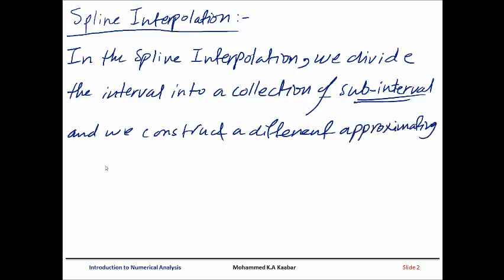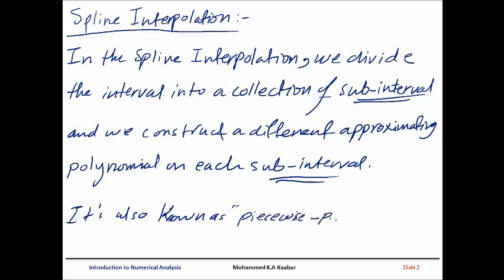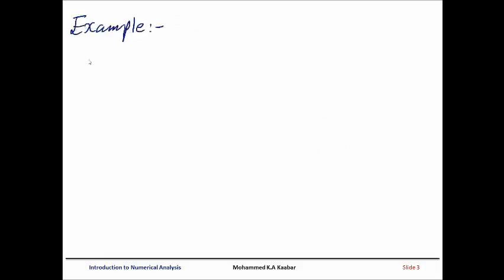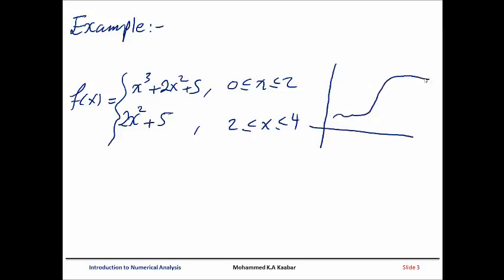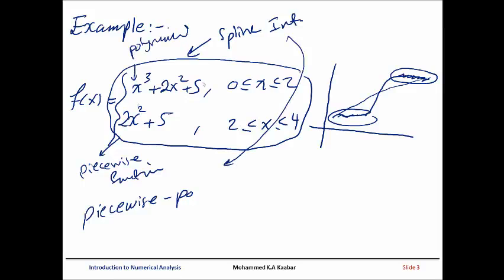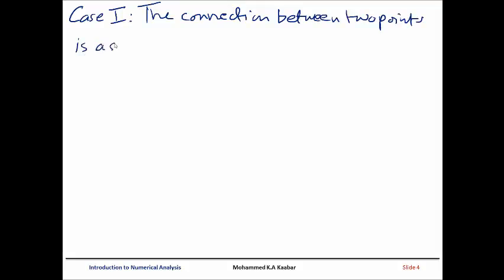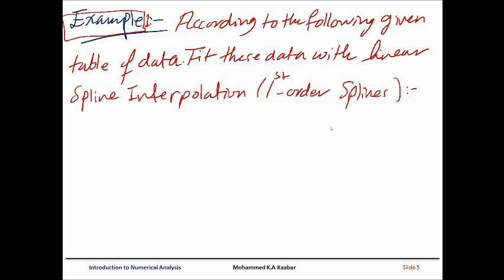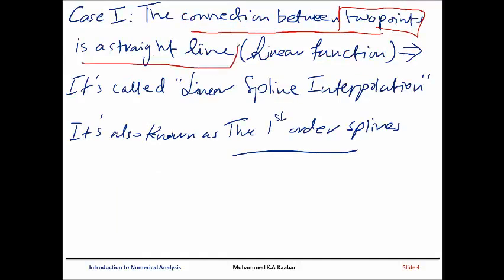Lecture 4.1: Linear Spline Interpolation (Part 1)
In this lecture, you will be introduced to spline interpolation in general and linear splines in particular. Then, you will given an example about linear spline interpolation, and how to use Maple 11 to solve it.